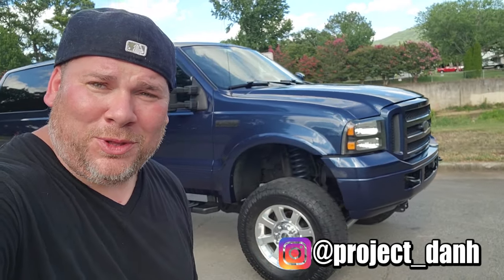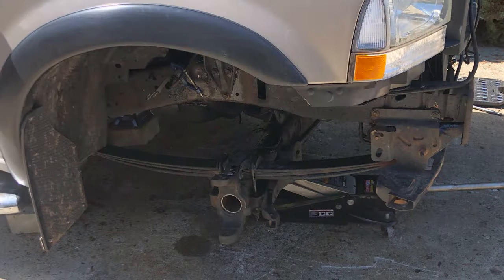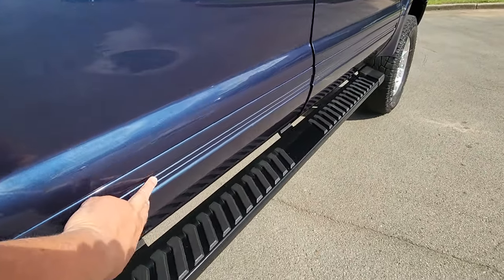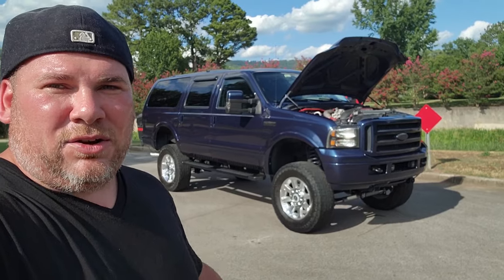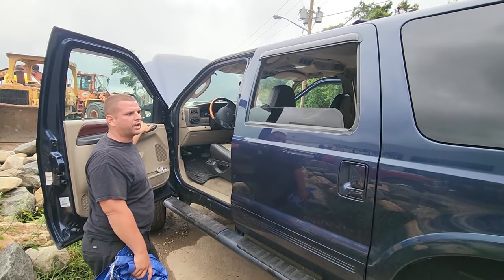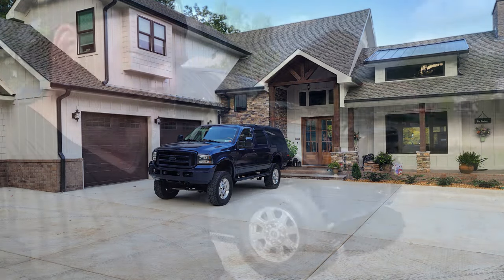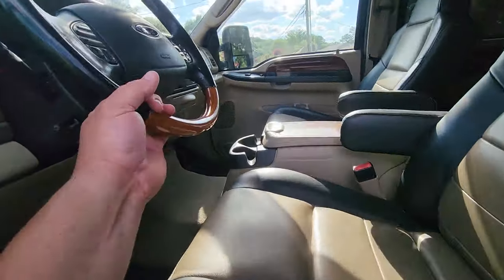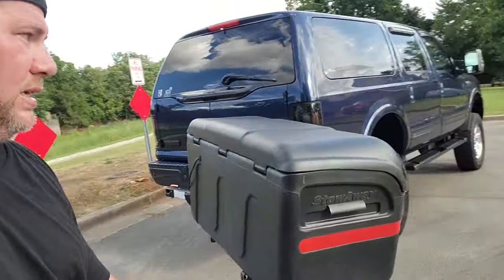2005 FORD EXCURSION 6.0 POWER STROKE TURBO DIESEL - THE BEAST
Here It is Guys... The Beast!   I bought this Excursion Thanksgiving 2021 and after many miles and many trials, I'm finally ready to unleash the BEAST!!!

2005 Ford Excursion
244,500 Miles
Eddie Bauer Trim
6.0 Power Stroke Turbo Diesel
8 inch pro comp lift - Bilstein shocks - Firestone Airlift
20x8 Factory Ford Rims - 37x12.5 pro comp Sport AT tires
HPOP + Hi pressure Rebuild Feb 2024
Injector harness, engine harness replaced April 2024
FICM atlas 40 tune.
280 amp Alternator + wire upgrade November 2023
Studded, deleted

DEWALT ORBITAL SANDER
DEWALT DRILL